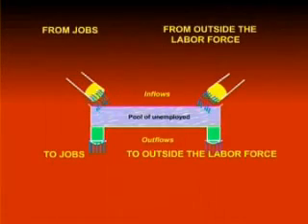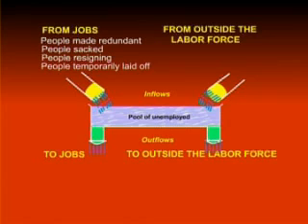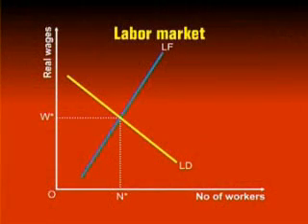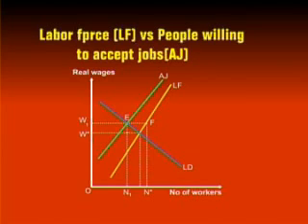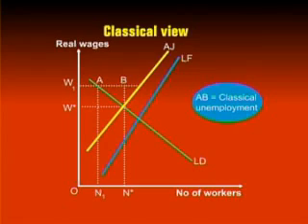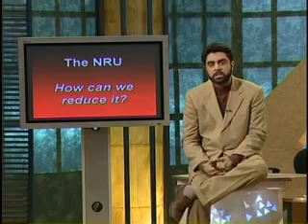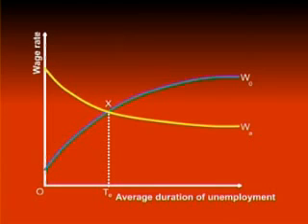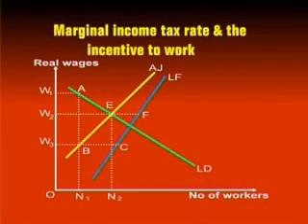ECO401_Lecture33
ECO401 Economics